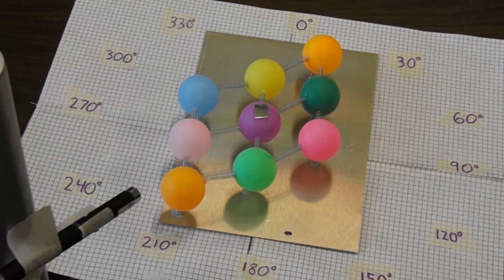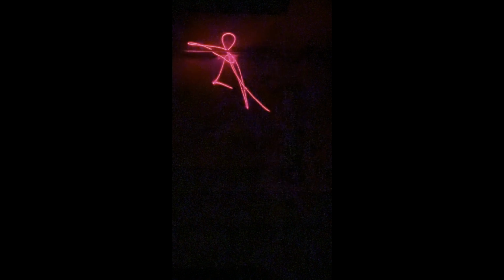PhysicsQuest 2025: Dancing Matter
This is the teacher's guide for the 2025 PhysicsQuest: Quantum activity Dancing Matter.